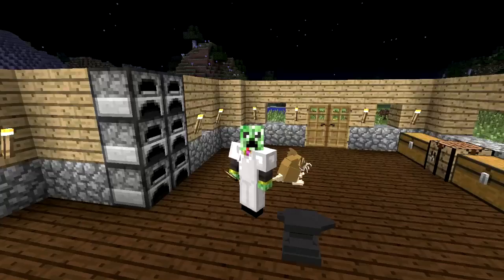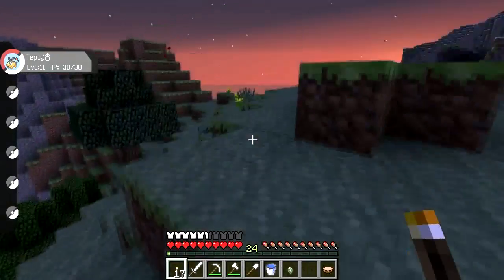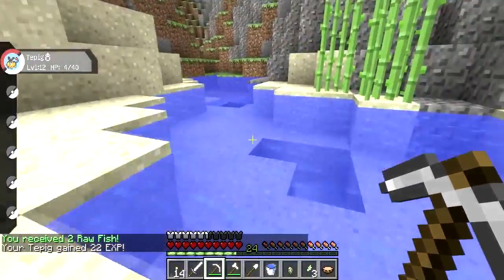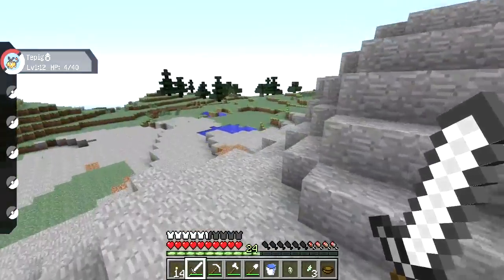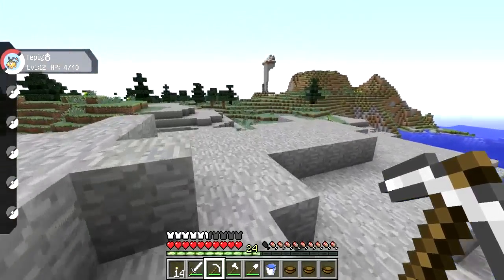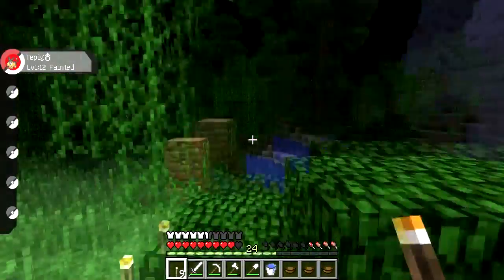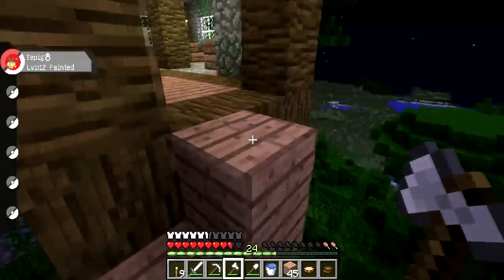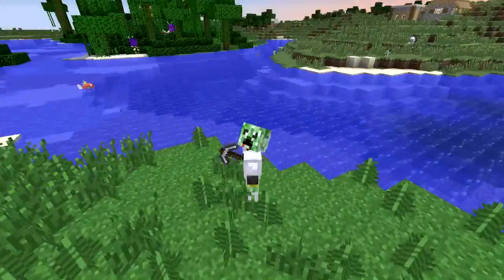Pixelmon Season 3 #3 We Head Out And Explore.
playing pixelmon were explore the surrounding area and find some poke center and other things.